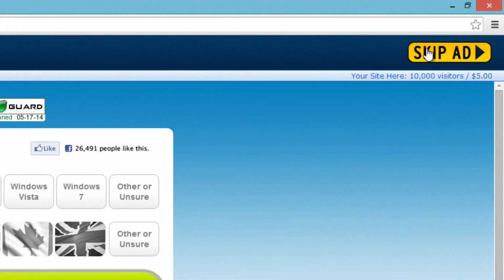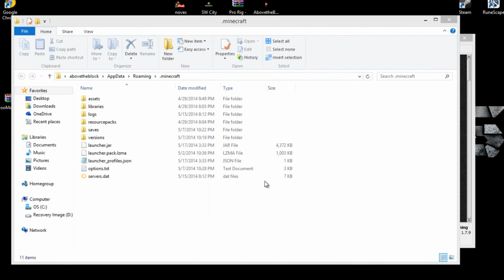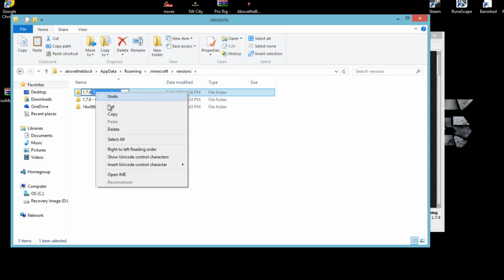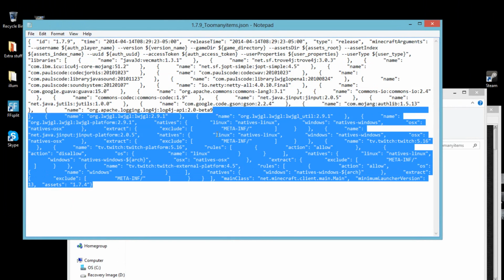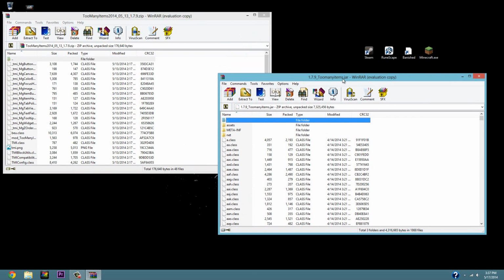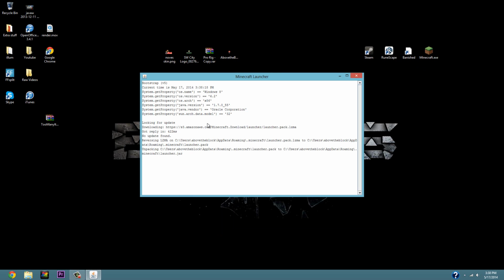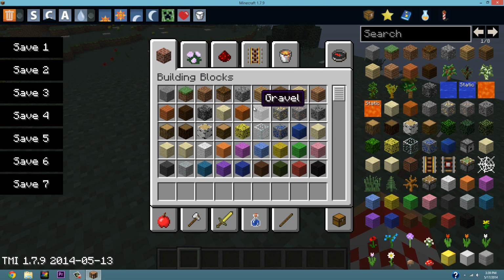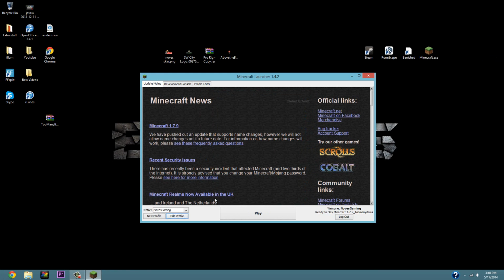Minecraft 1.7.9: How to install TooManyItems Mod for PC!! (Non-Forge)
What is TooManyItems?
Too Many Items is a mod that gives players the option to search through a useful GUI to search for items that they can access easily through survival or creative worlds.